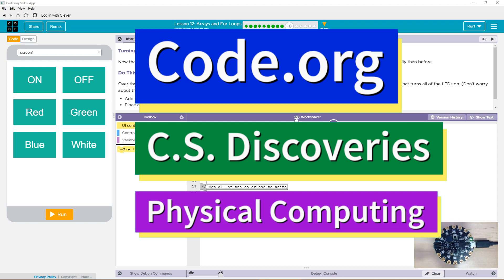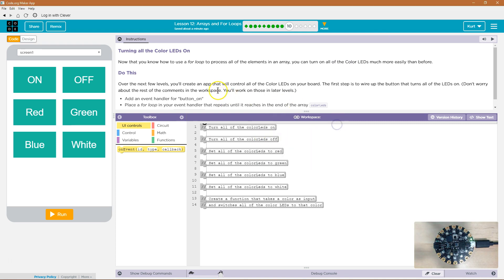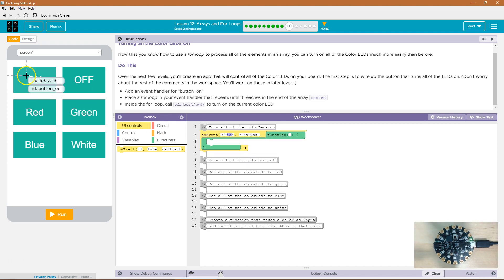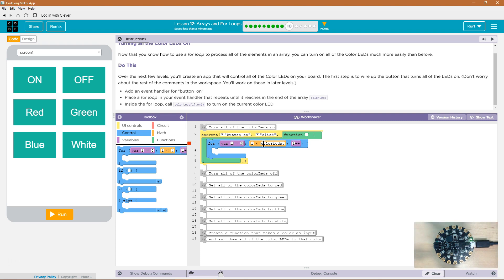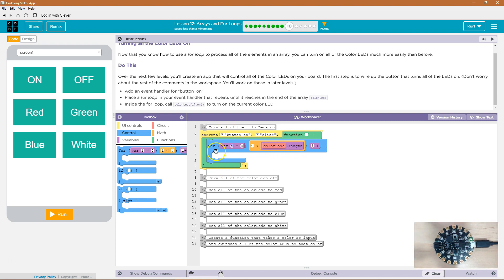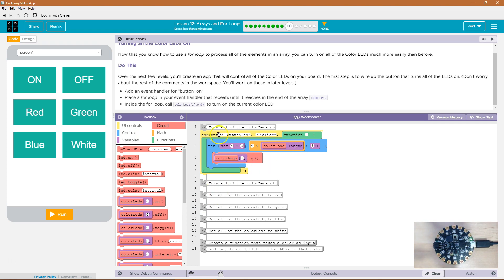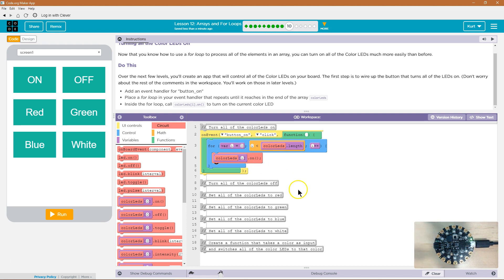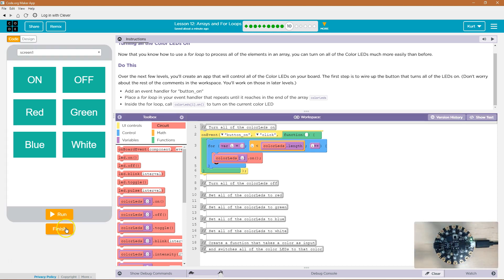Arrays and For Loops Lesson 12.10 Tutorial with Answers Code.org CS Discoveries Physical Computing